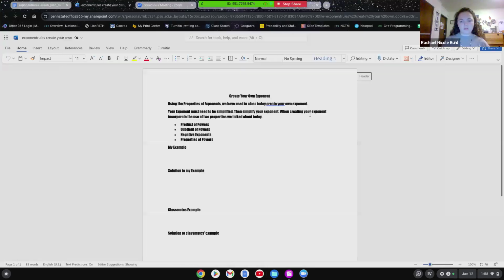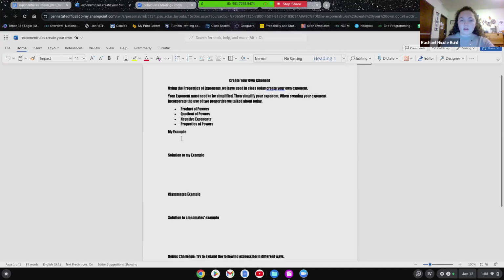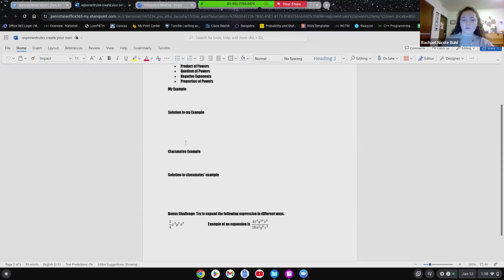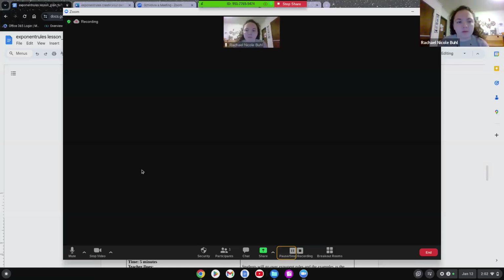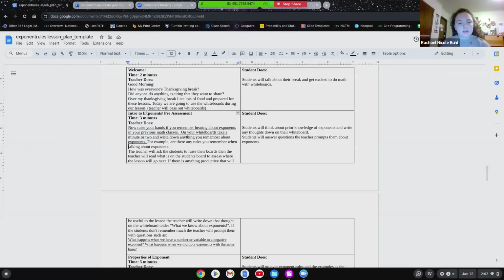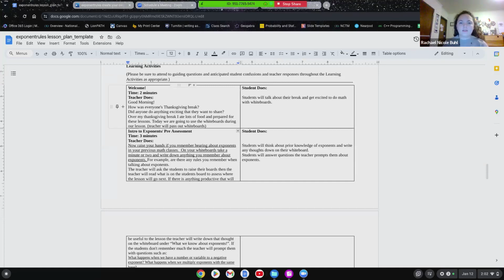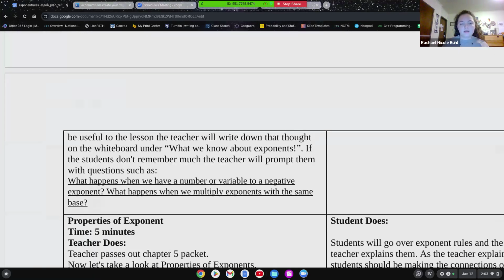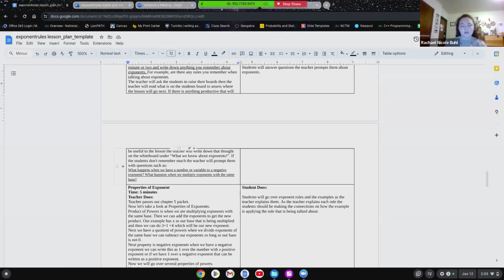Effective Teaching Practices